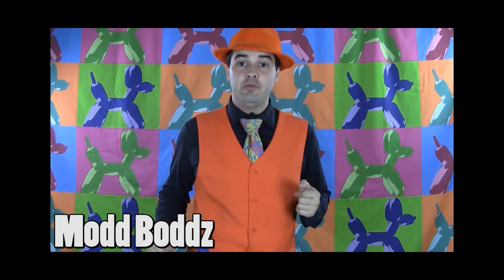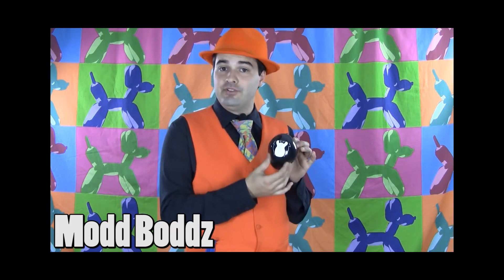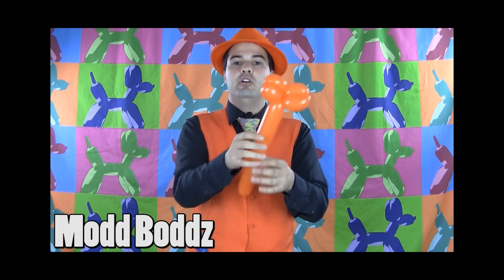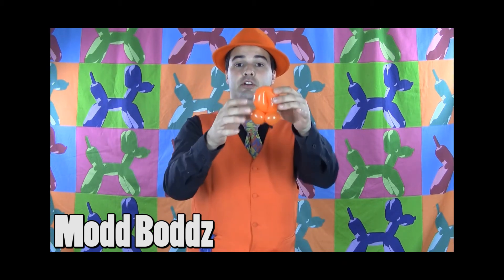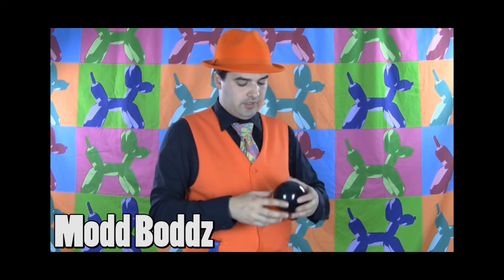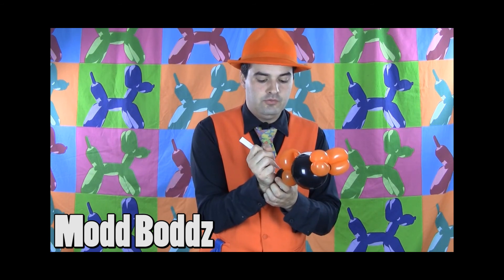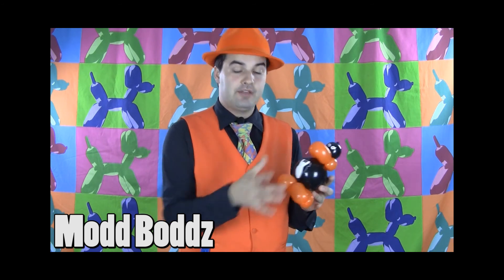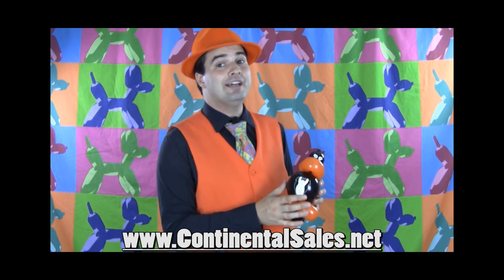Modd Boddz Promo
Matt Falloon's Modd Boddz.
Modular body printed balloons to add detail to your existing balloon sculptures.
part of the Private Reserve line.